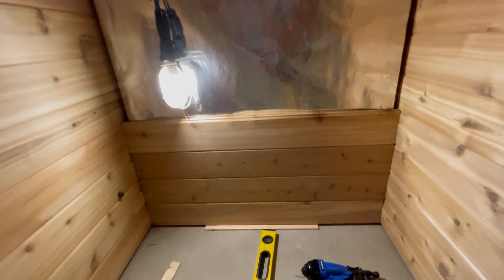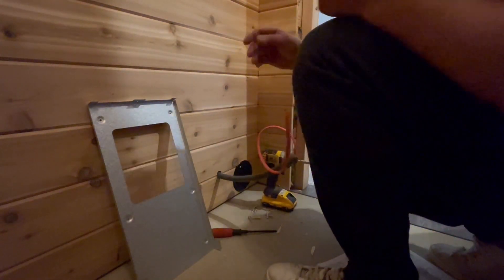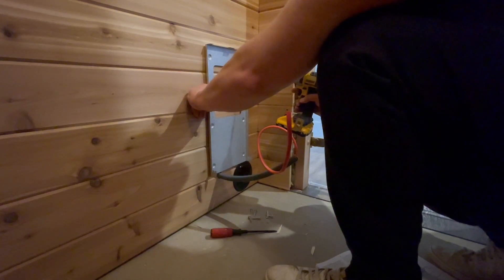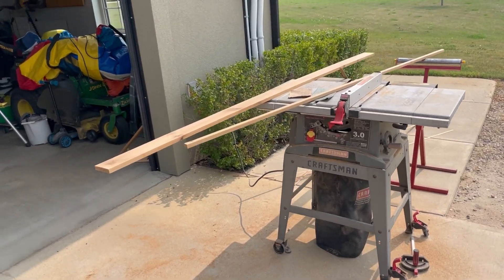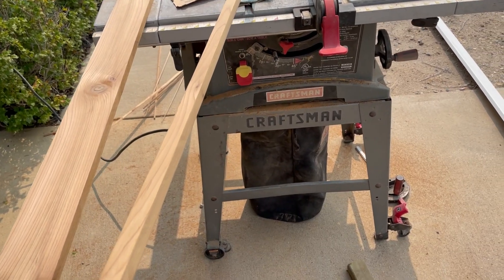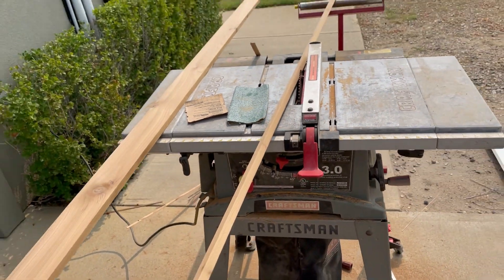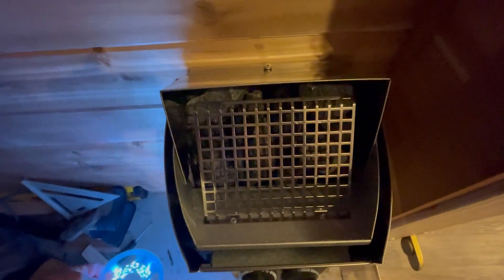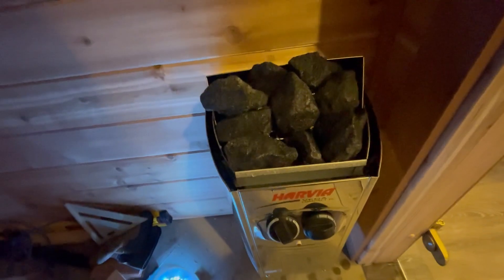Completed Custom basement Sauna Build DIY part 3 of 3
Here is the final video of my custom basement sauna build. I hope you enjoy and maybe learn something.

Upper sauna vent